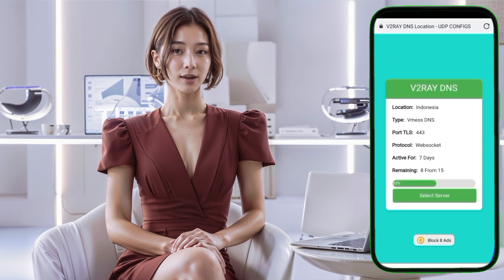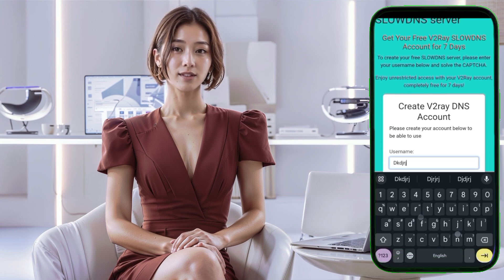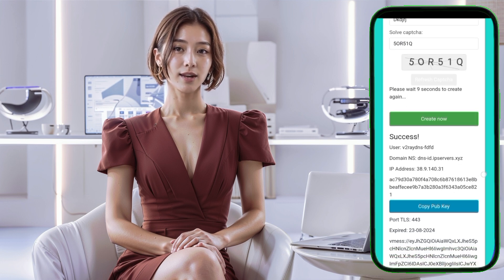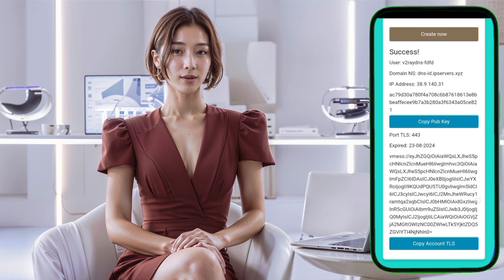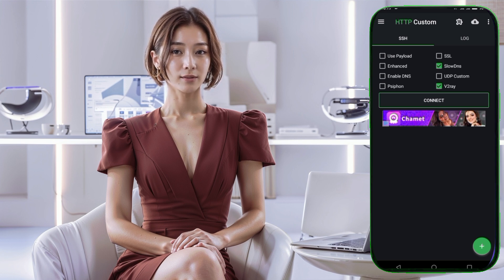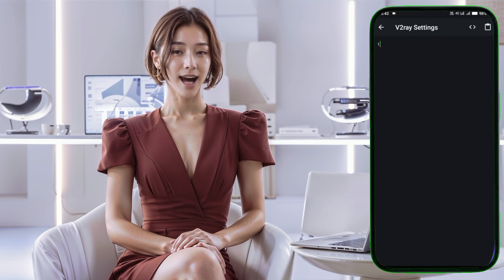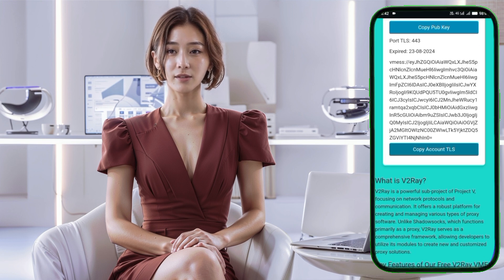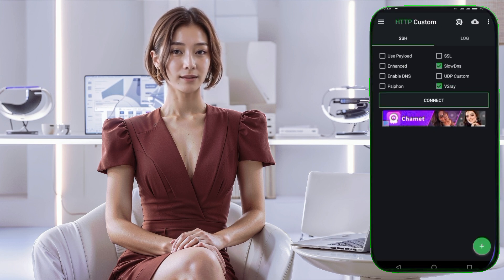How to Create and Use a V2Ray SlowDNS Server with HTTP Custom for Secure Browsing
In this video, we guide you through the process of creating a V2Ray SlowDNS server and configuring it for use with HTTP Custom VPN, ensuring secure browsing on your devices. We cover everything from setting up the server on the UDP Custom website to configuring the settings within the HTTP Custom app. By following this step-by-step guide, you’ll be able to enhance your online security effortlessly.

   ▶️ 125tech.online